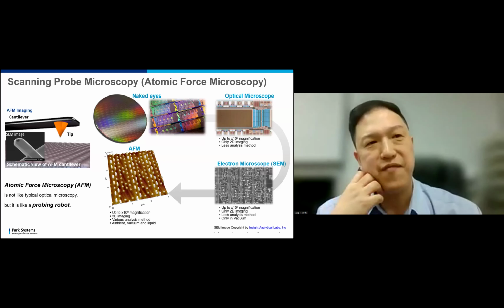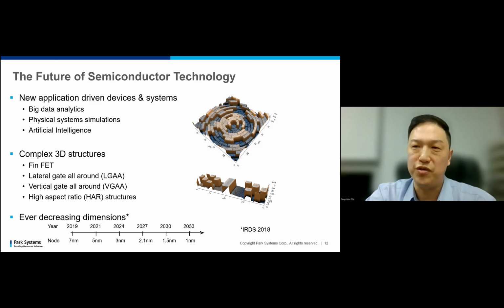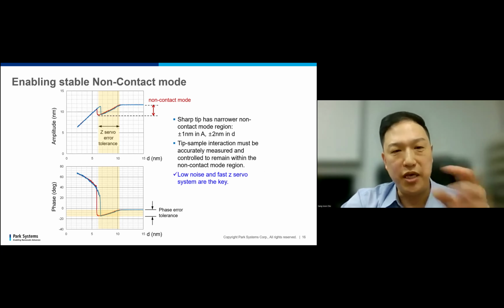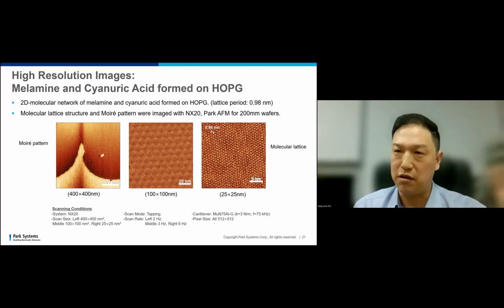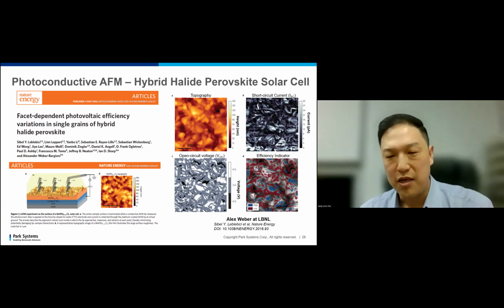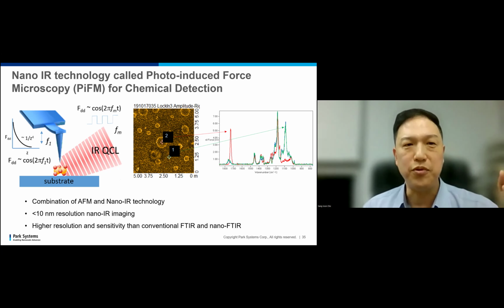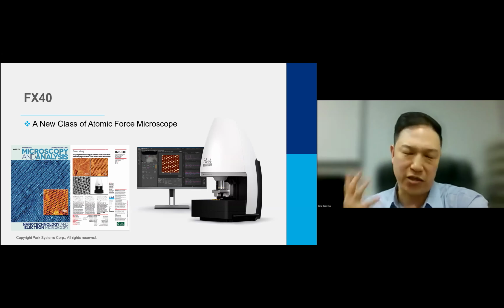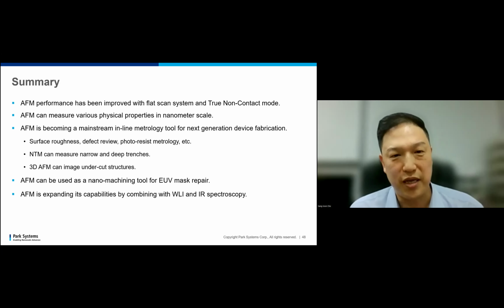Dr. Sang-Joon Cho Presentation- 9th Global Webinar on Materials Science and Engineering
9th Global Webinar on Materials Science and Engineering organized by Global Scientific Guild during April 03-04, 2024